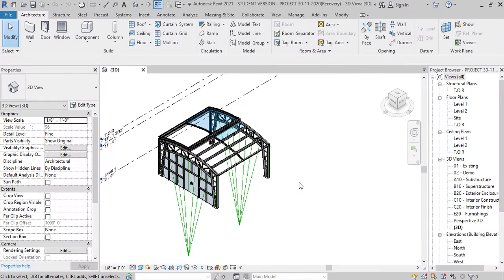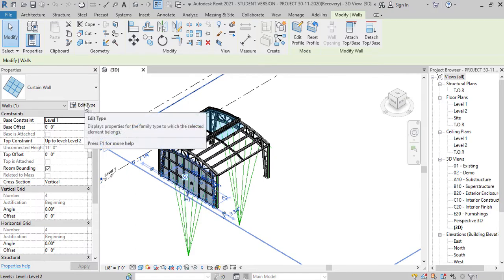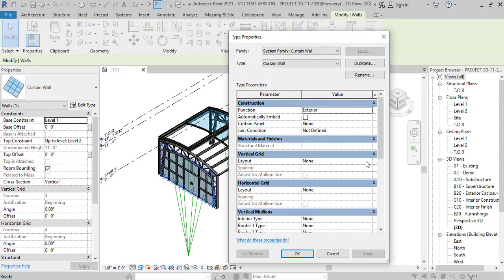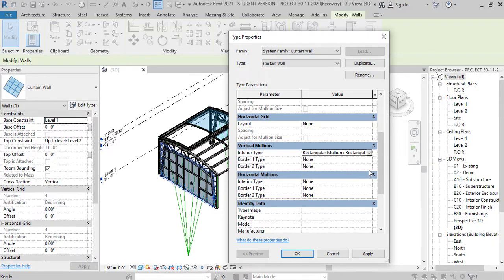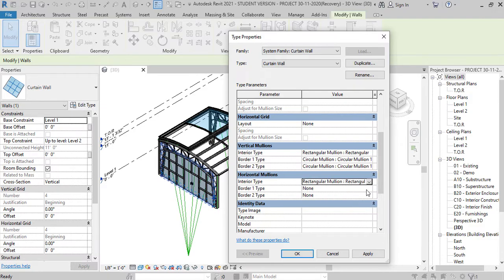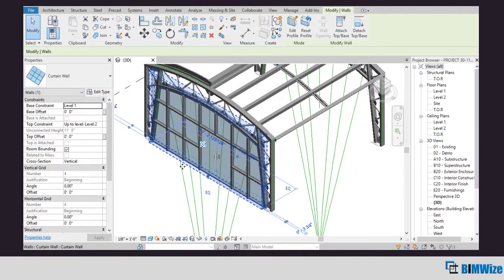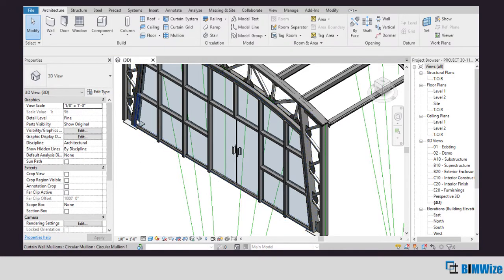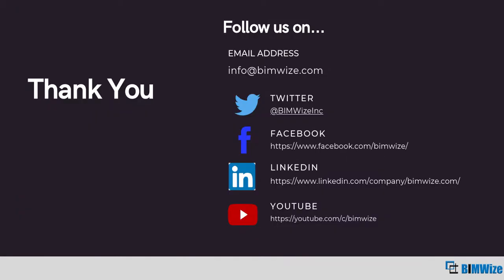Family Editing - Changing Elements within Revit Family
Knowing how to edit a family is as important as knowing how to create one. This series will focus on understanding various aspects of Family Editing. This video will explain how we can change elements within family.